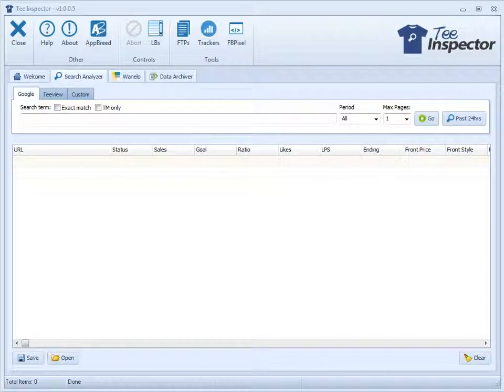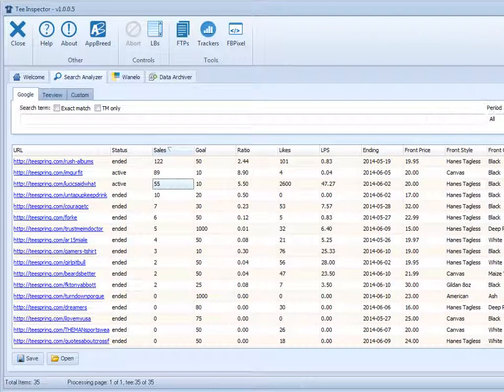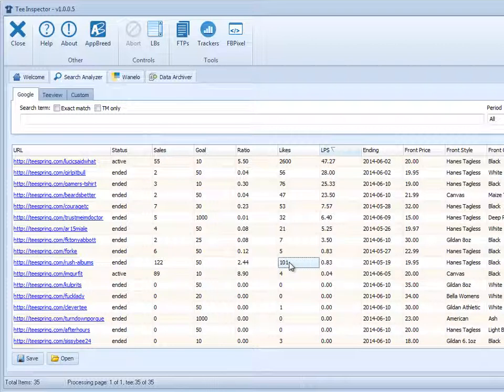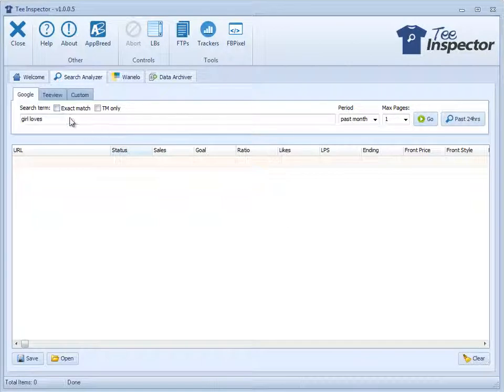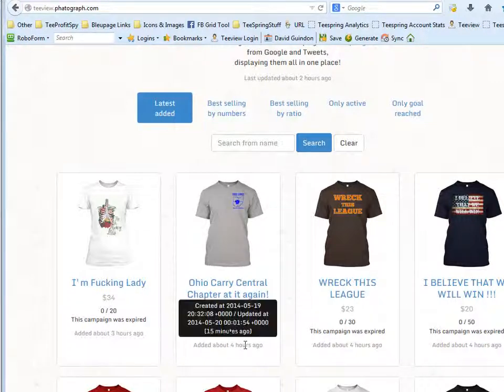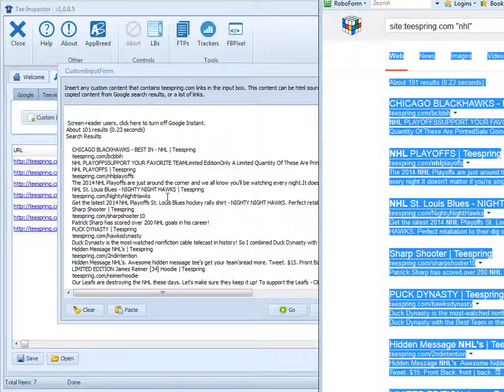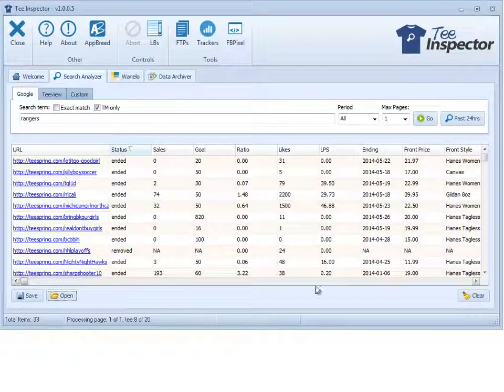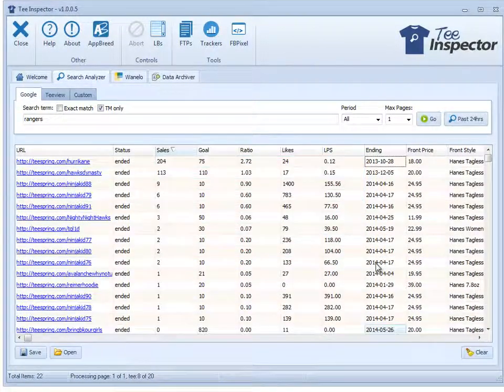video2 search analyzer